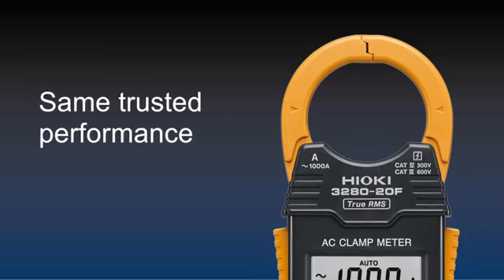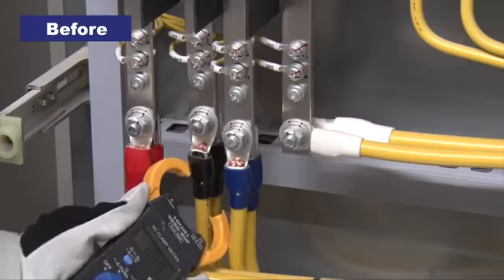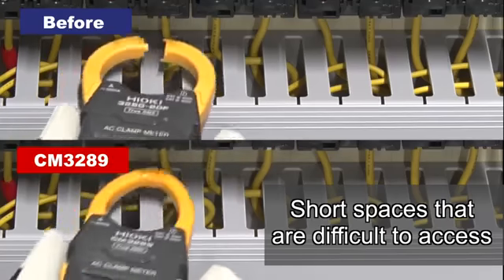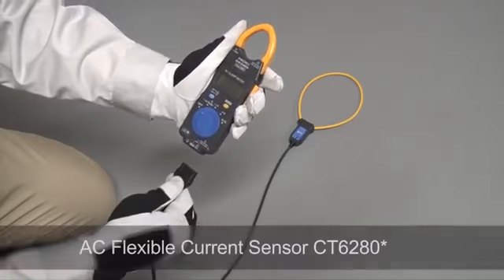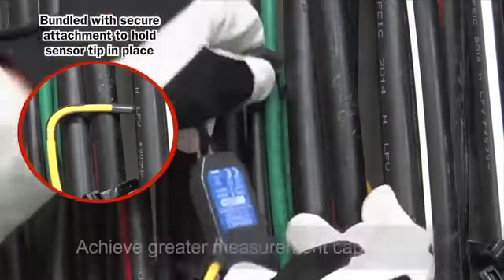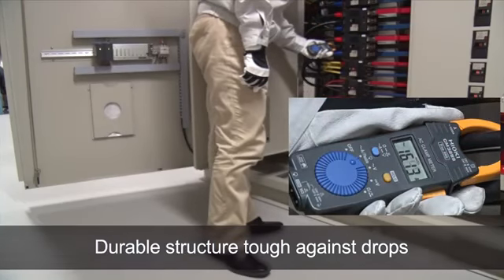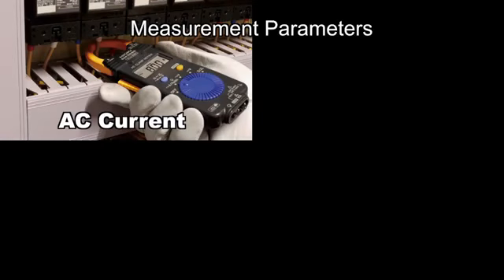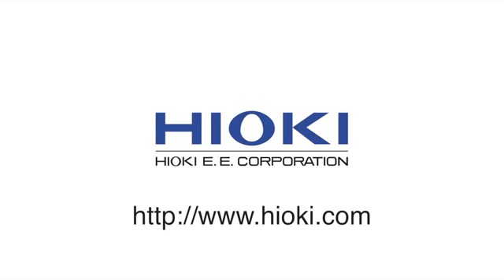Hioki Indonesia - Hioki CM3289 AC Clamp Meter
Hioki clamp meters are best-in-class measuring devices incorporating Hioki’ s expertise in current sensing technology. The CM3289 is a True RMS rectifying 1000A AC clamp meter that features a broad operating temperature range of -25° C to 65° C, thin and compact clamp core and optional flexible current sensor that you can attach to let you get into the tightest spots.

Key Features
• The CM3289 is the successor to the popular 3280-20F with a redesigned thinner sensor to help you get into the tightest spaces.
• New redesigned sensor for even easier clamping
• Expanded -25 °C to 65 °C operating temperature range
• Measure even harmonic waveform components using the True RMS method
• Connect the CT6280 flexible sensor to measure up to 4199 A in thick or paired wires

True RMS model capable of accurately measuring even distorted waveforms

The waveform including harmonic components is calculated according to an RMS calculation formula and displayed.
True RMS measurement yields accurate display values even when measuring a distorted waveform, for example from an inverter-equipped device or switching power supply.

A pocket clamp meter that can use flexible sensors

When connected to an optional flexible current sensor*, the CM3289 can be used to measure the current flowing in pairs of wires or in tangled or complexly routed wires around which it was not possible to apply a clamp-on sensor in the past.